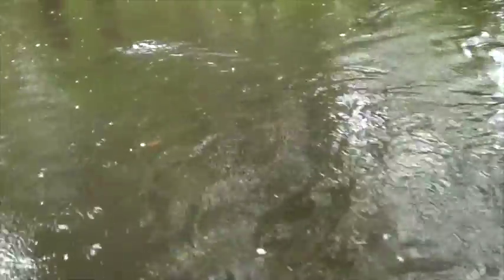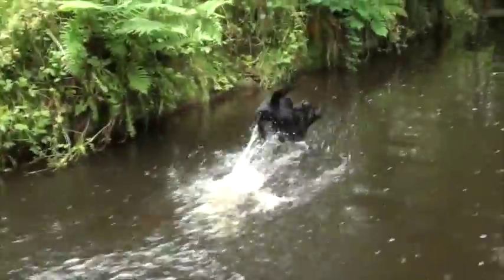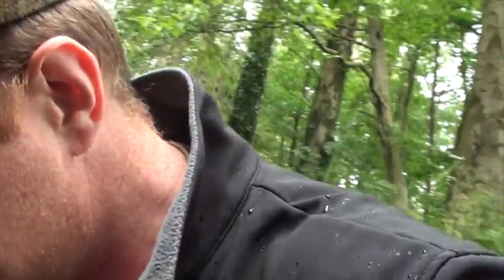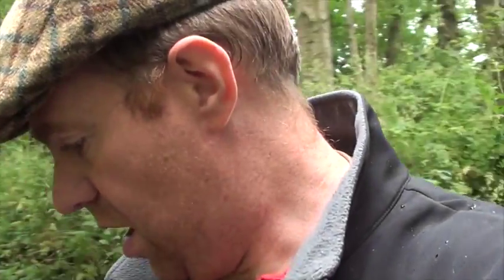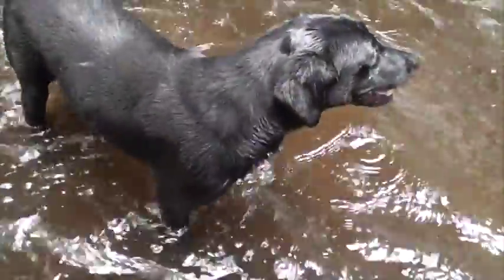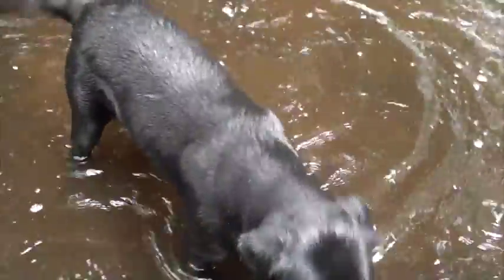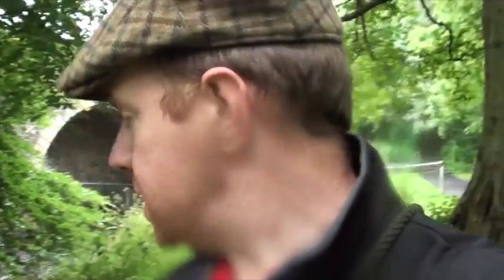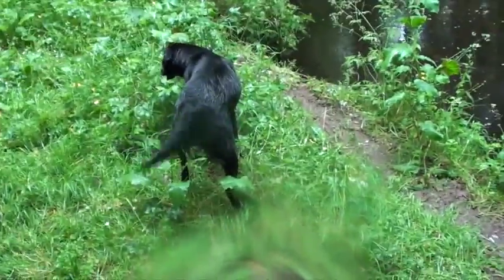Dog Training Part 8: Water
Camera Canon G7
Victorinox SAK's
SJ CAM
Bushcraft supplies

Dog recommendations:

Training Gear